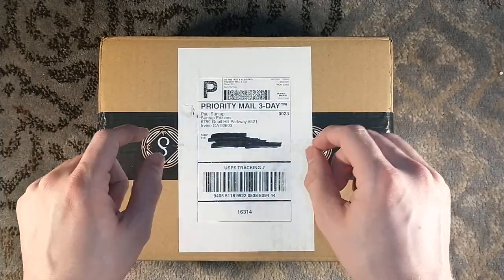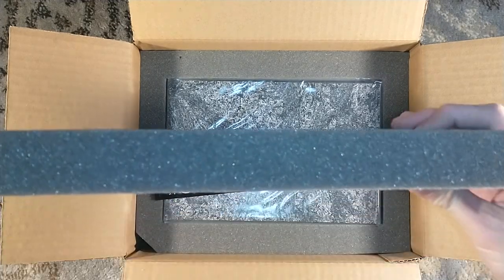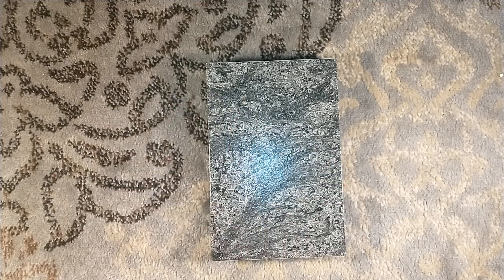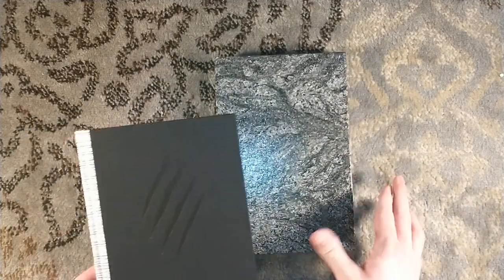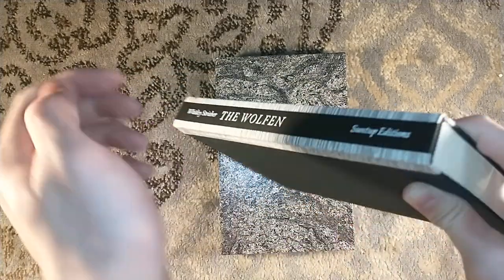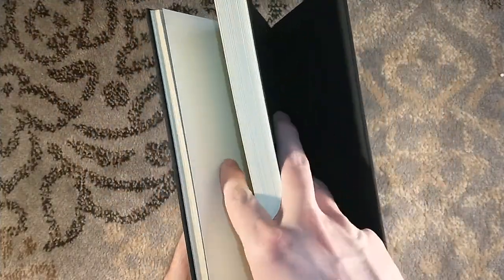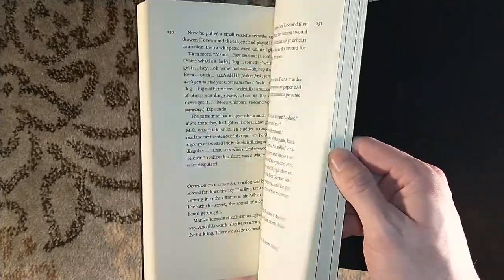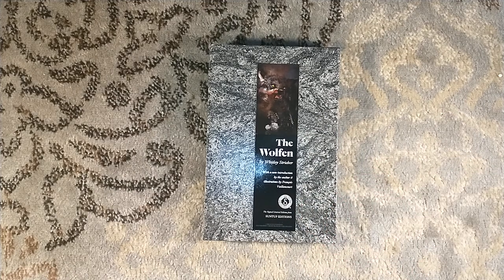Unboxing The Wolfen by Whitley Strieber - Suntup Press Numbered Edition - Francois Vaillancourt Art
Unboxing The Wolfen by Whitley Strieber, as published by Suntup Editions. This is the numbered edition.